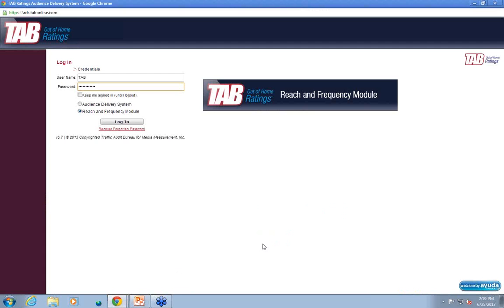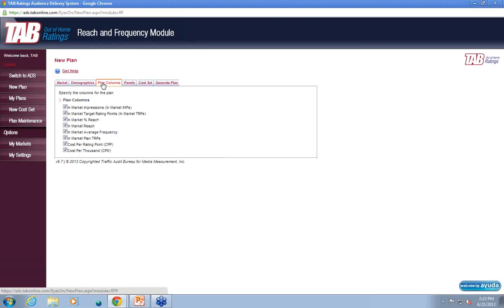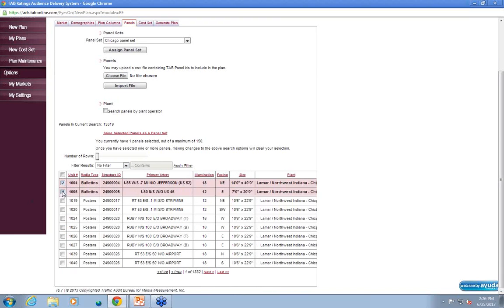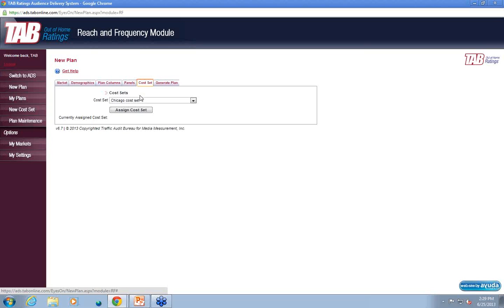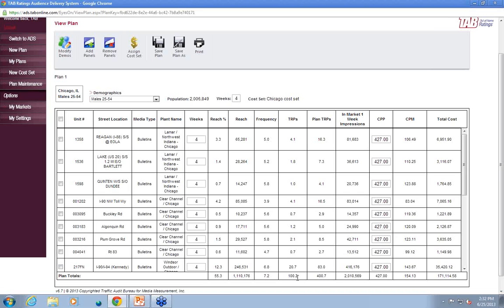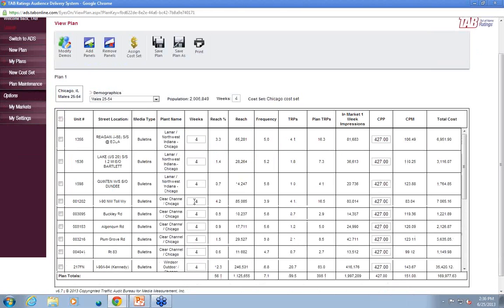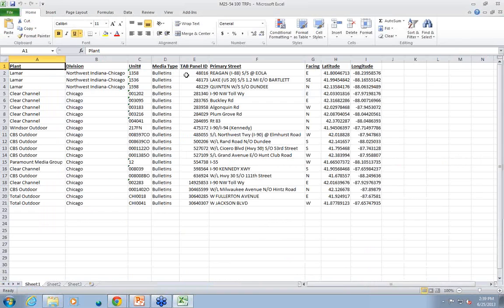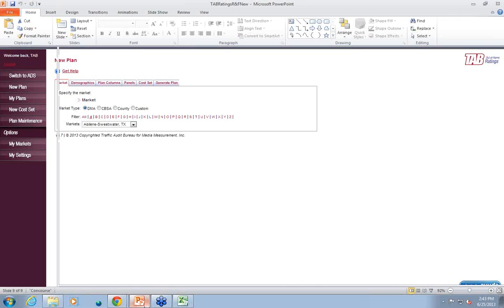ADS Reach & Frequency Module Demonstration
A look at the Reach & Frequency module now available to members

Please excuse the audio disturbance at the end.

Aired 9/25/13.